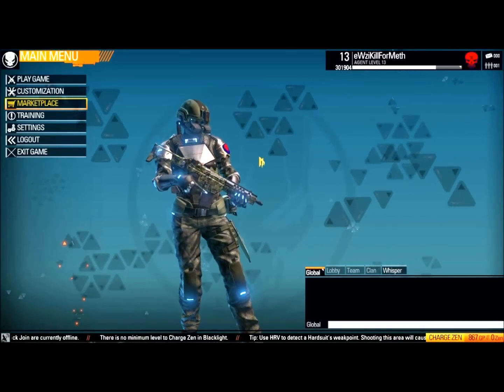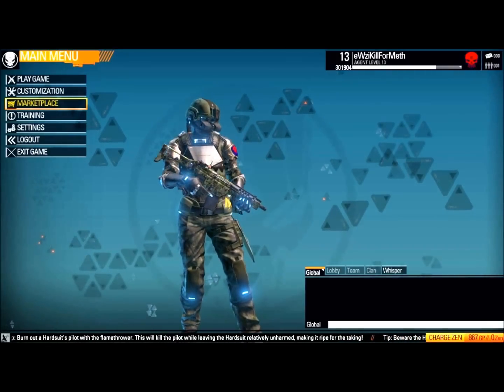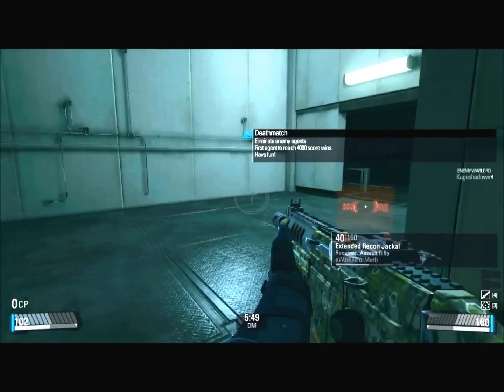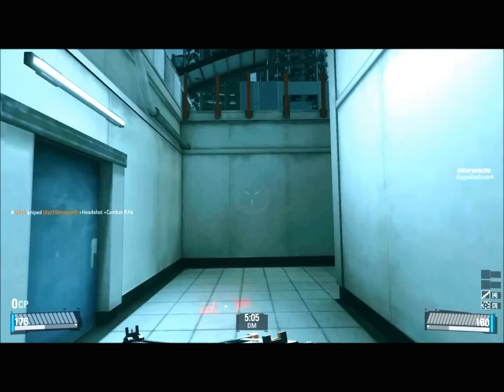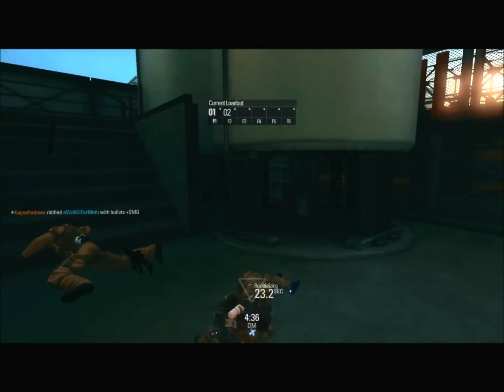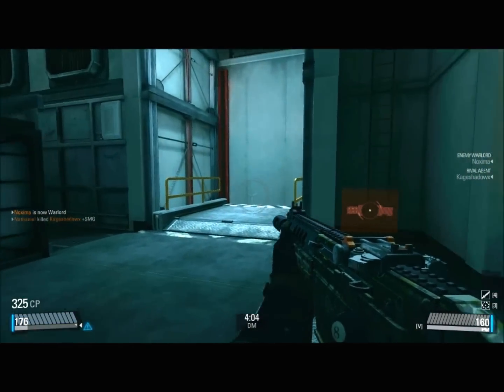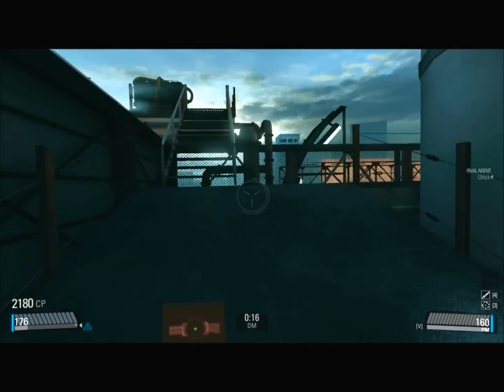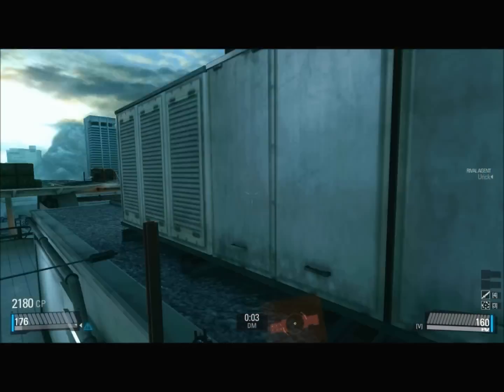iKillForMeth | Black Light Retribution | Commentary | Gameplay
IGN: eWziKillForMeth